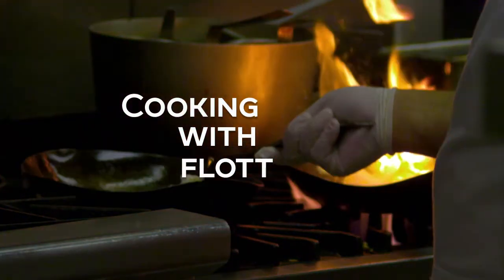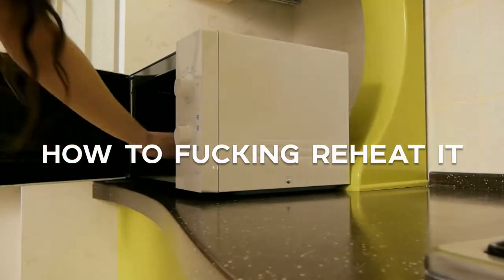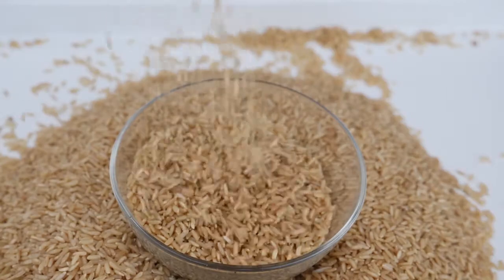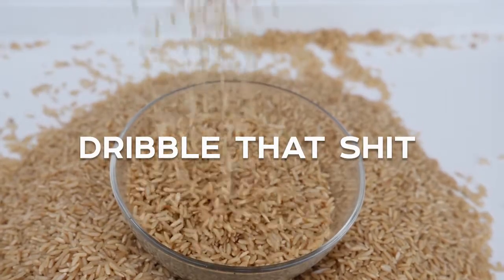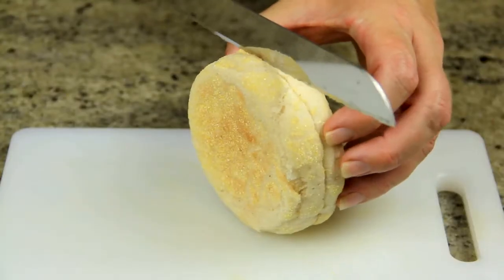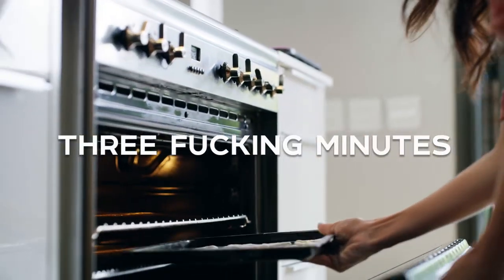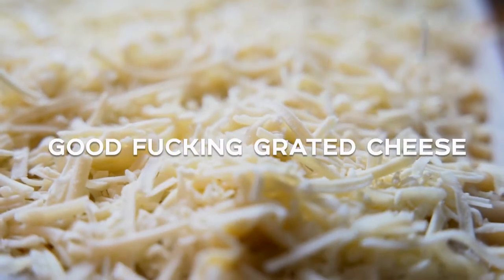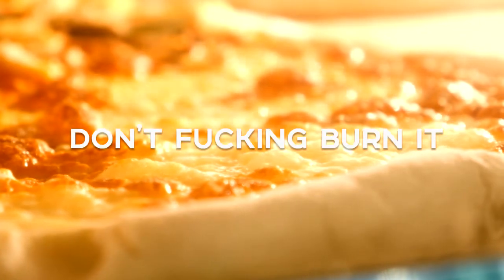Cooking With Flott - Episode 2 - English Muffin Pizza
English muffin pizzas are not trash food.